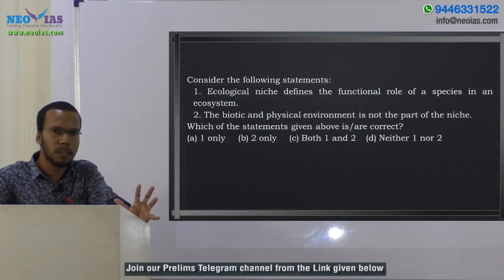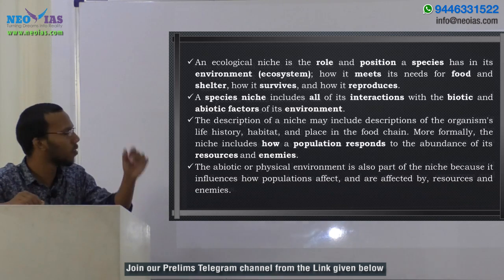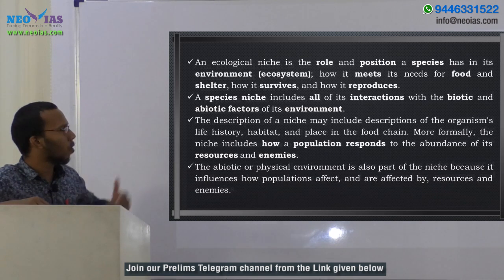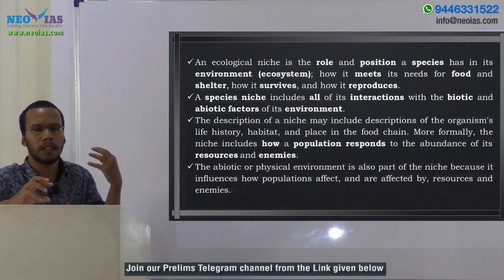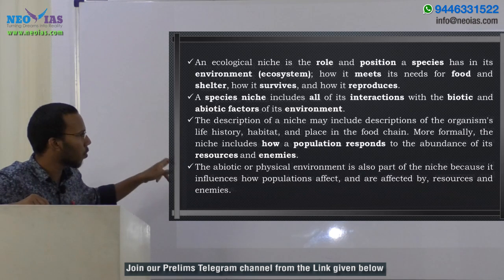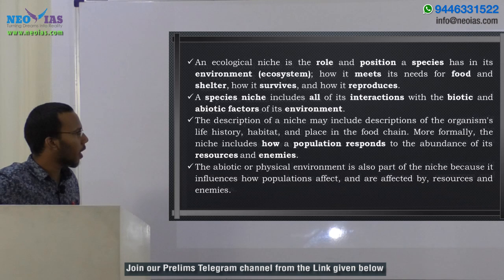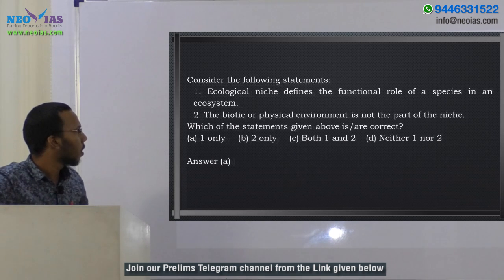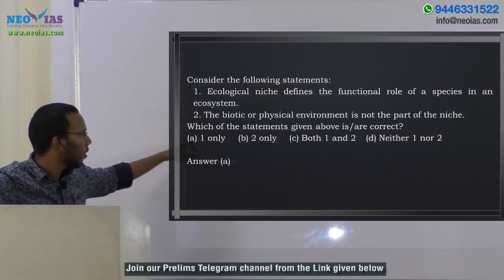ECOLOGICAL NICHE | PRELIMS IMPORTANT MODEL QUESTION SOLVED | ENVIRONMENT | EKAM IAS